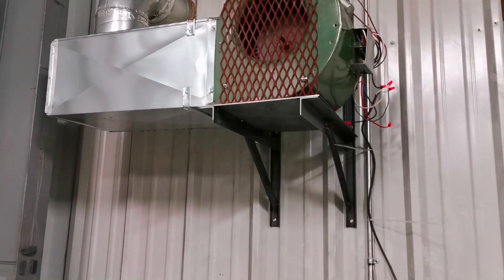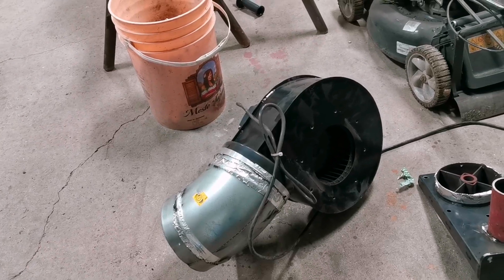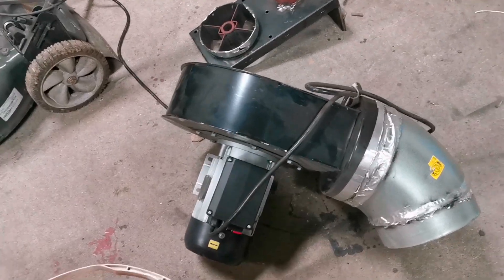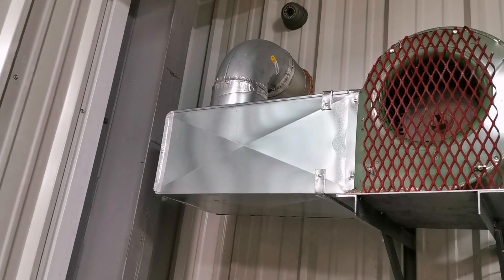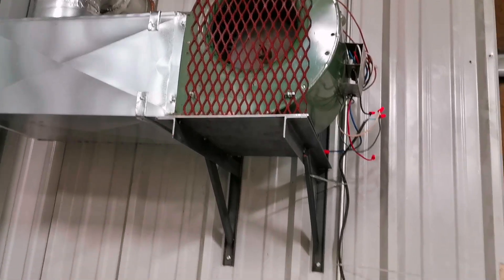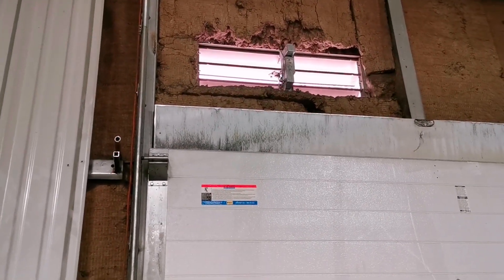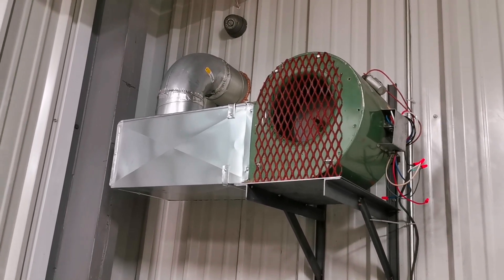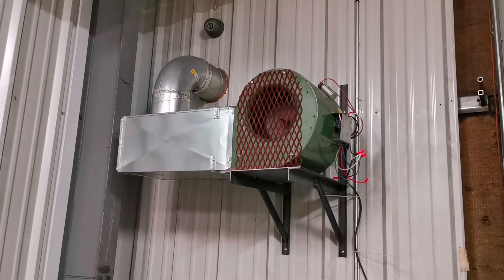Inexpensive Shop Exhaust Fan Fume Extraction System.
Teamed up with a friend of mine and made a fume extraction fan from an old furnace blower motor.